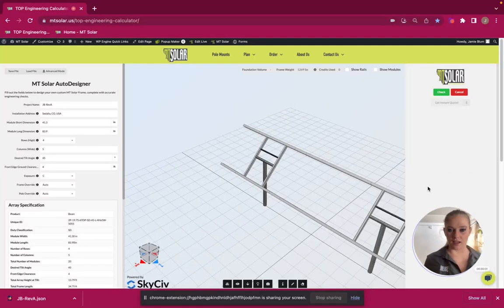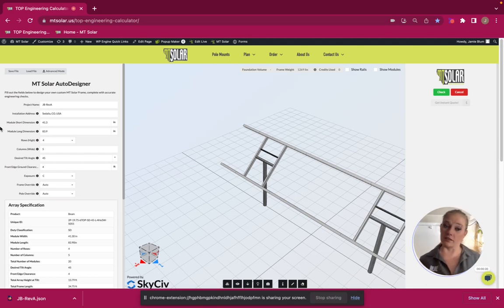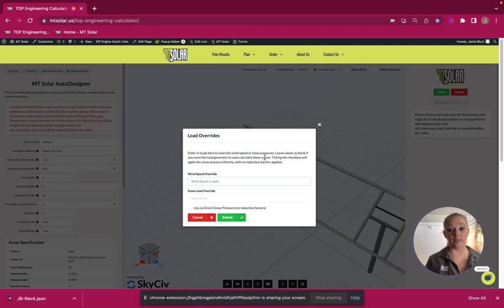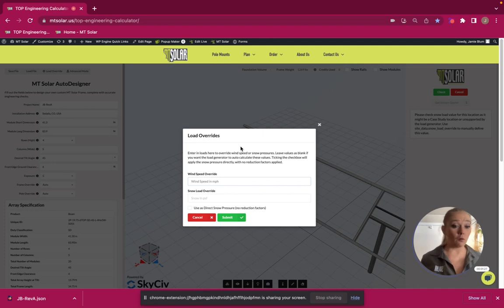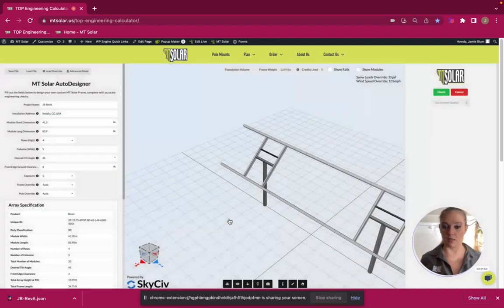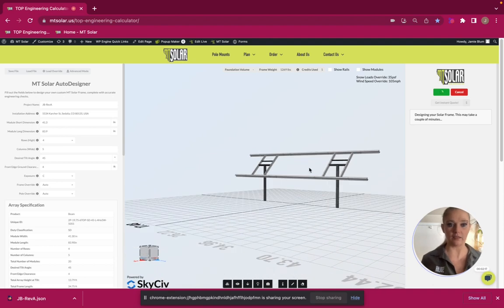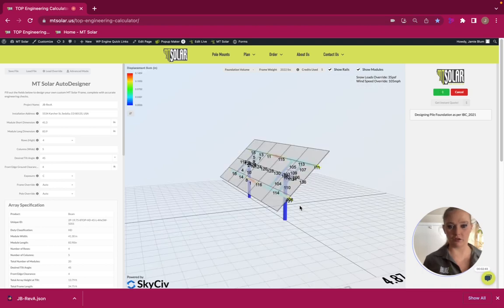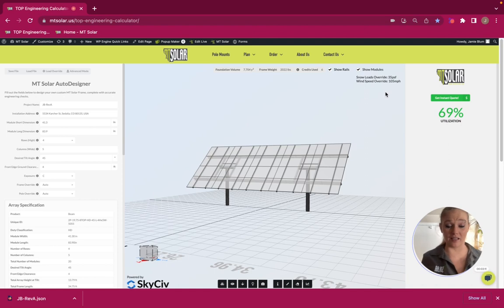Addresses and loads